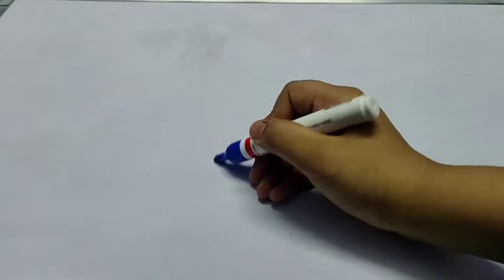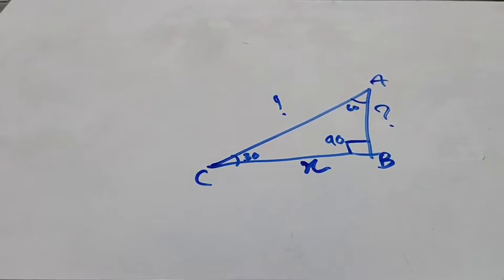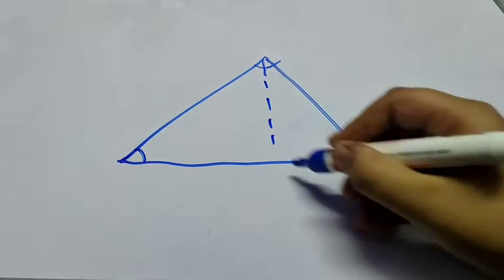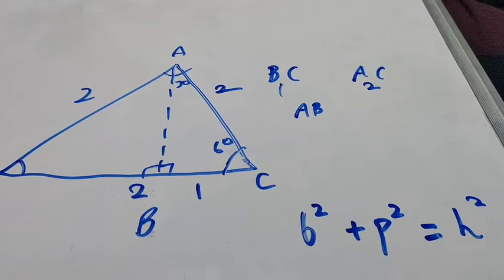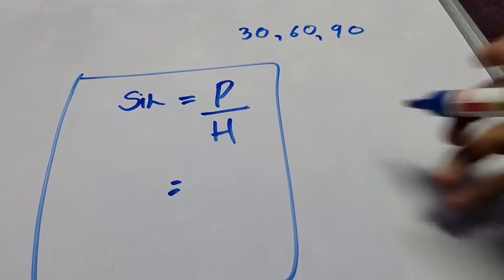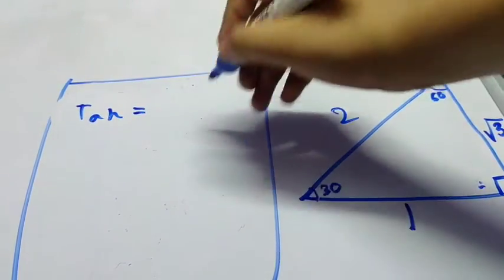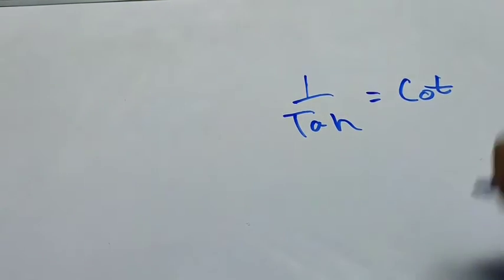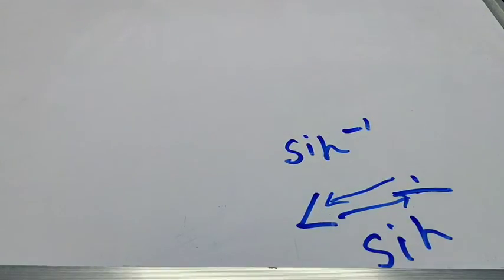Trignometric Ratios Explained ! Memorize the values of Trignometric Ratios with ease :)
In this video I have talked about the trignometric ratios and what they really are and their application in daily life. How to memorize the ratios and their values for a 30,60,90 and a 45,45,90 triangle.